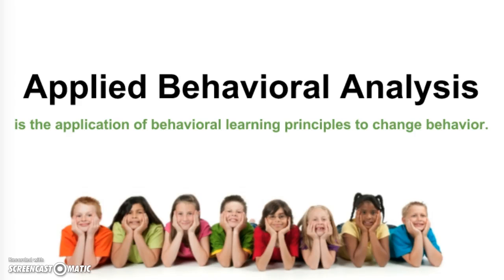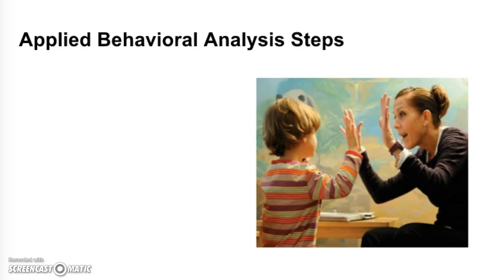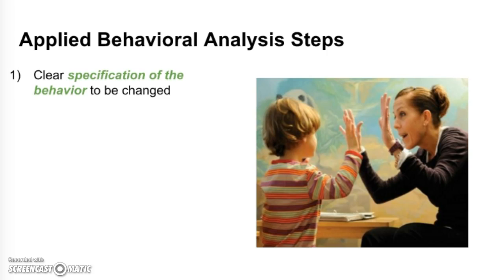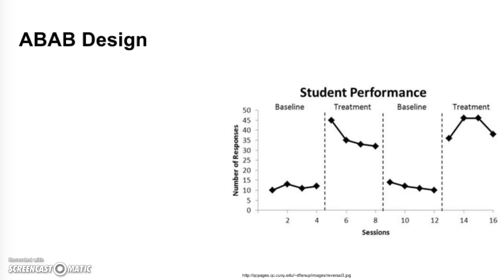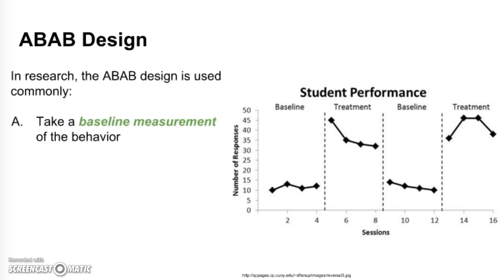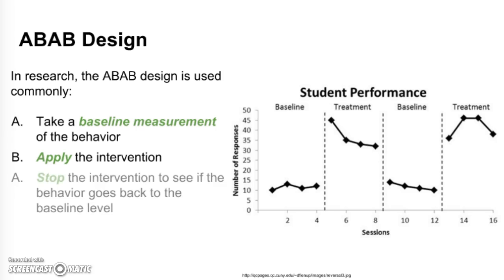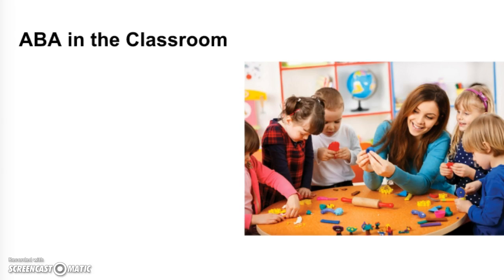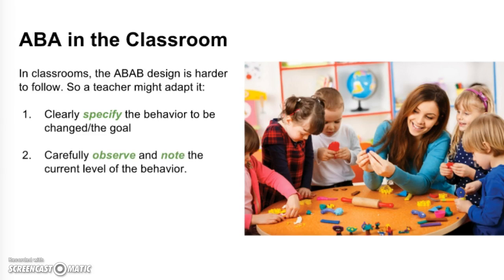Applied Behavioral Analysis